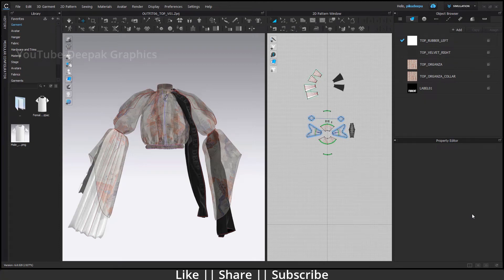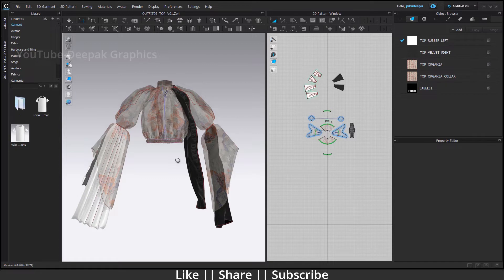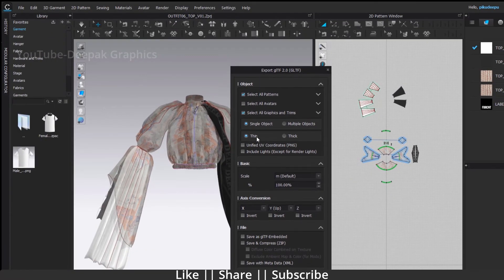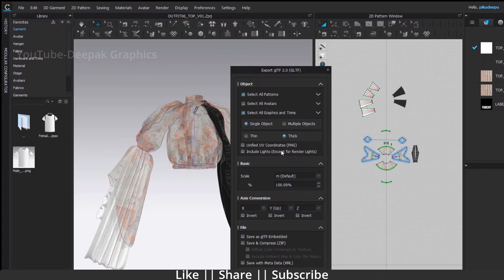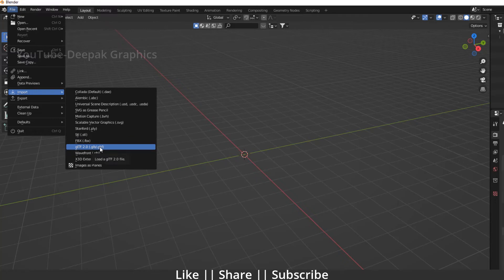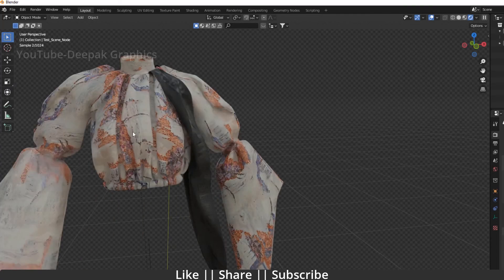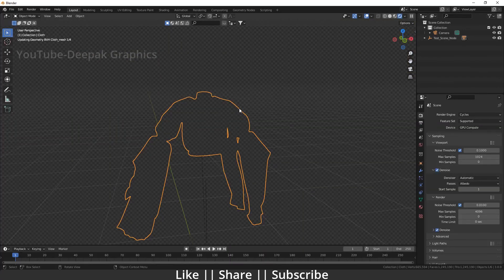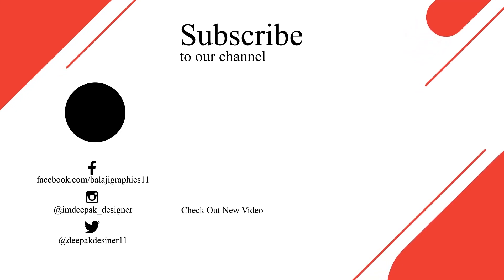How Export Model From CLO 3D to Blender With Texture (Alpha)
Hello, guys, I hope you are doing well and in this video, I'm going to show you how you can Export texture from CLO3D to blender.